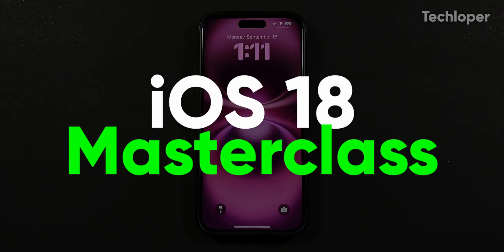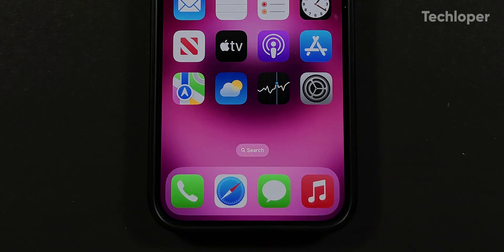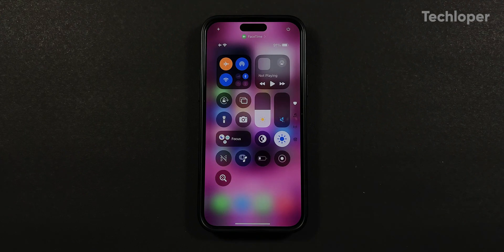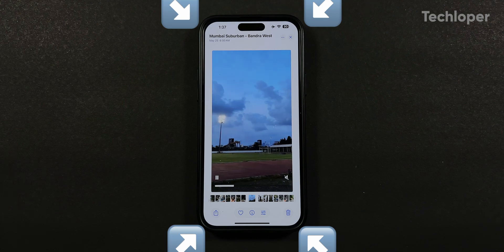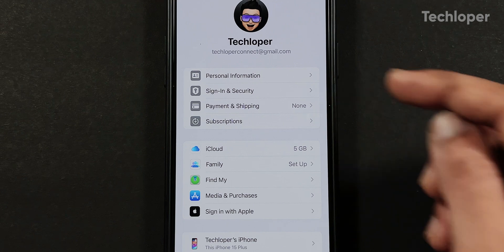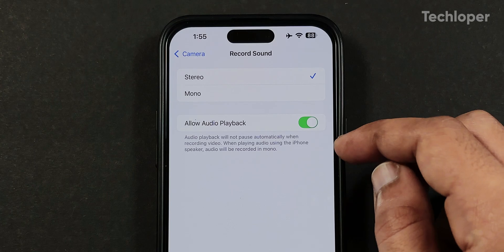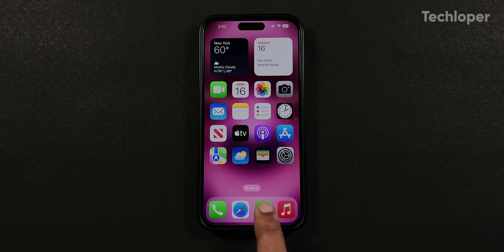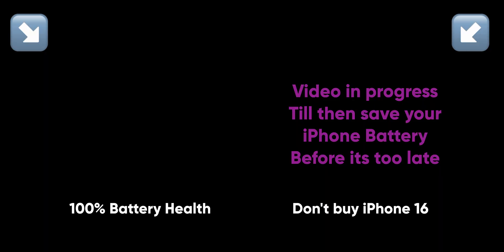iOS 18 is Amazing! - Try these Features on your iPhone!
iOS 18 Masterclass includes over 100 standout and hidden features that every iPhone user should know!

iOS 18 explained by Techloper

Edited on Macbook Pro